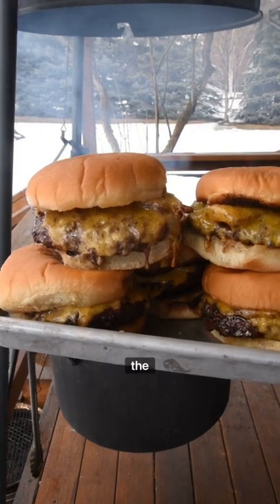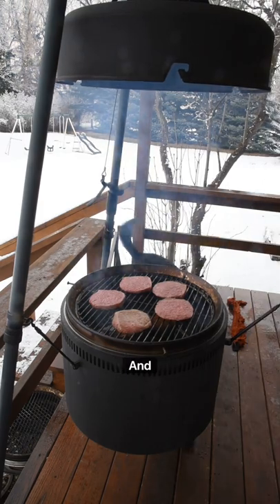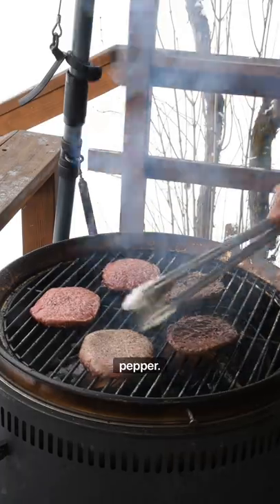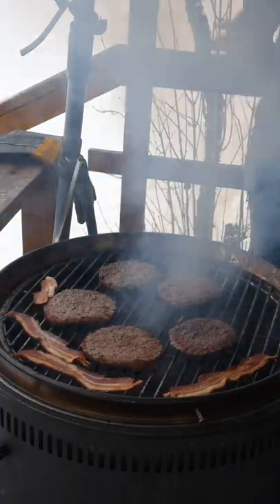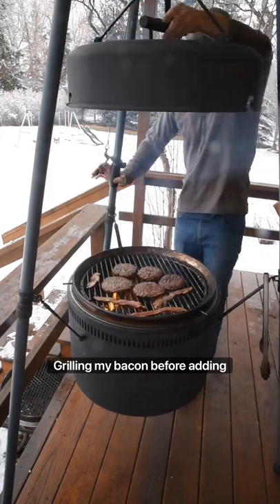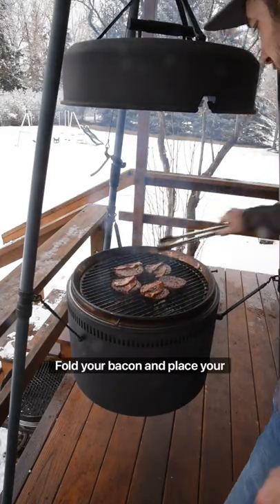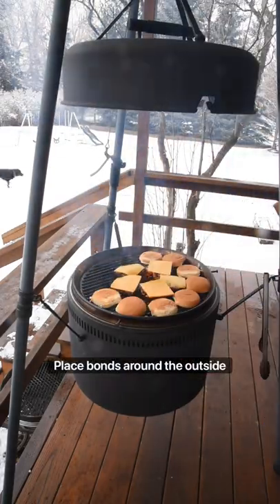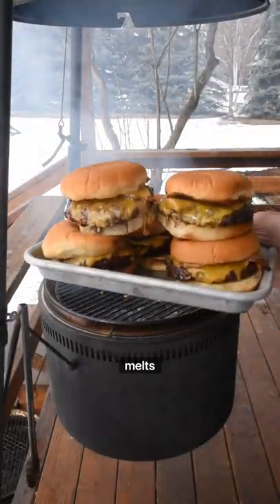Let's Make Some Basic Bacon Cheeseburgers!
The Burch Barrel allows you to perfect the ultimate bacon cheeseburger. Spin your grill grate to avoid flare ups, lift your food while you stoke your coals, and control your temperature for the ideal cook.

Ingredients

-Ground quarter pound beef patties
-Cheddar cheese of your choice
-Bacon
-Salt and pepper to taste
-Brioche buns